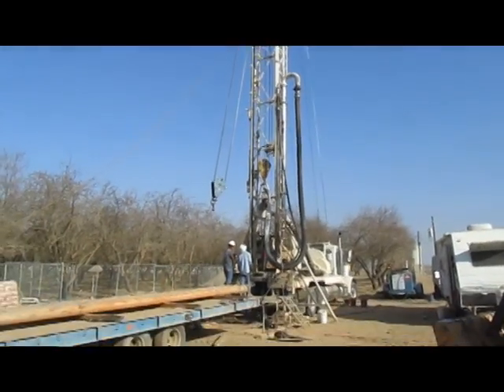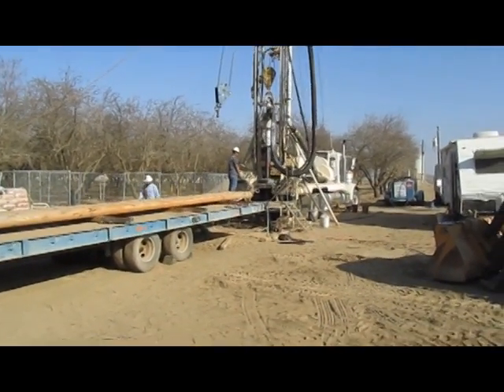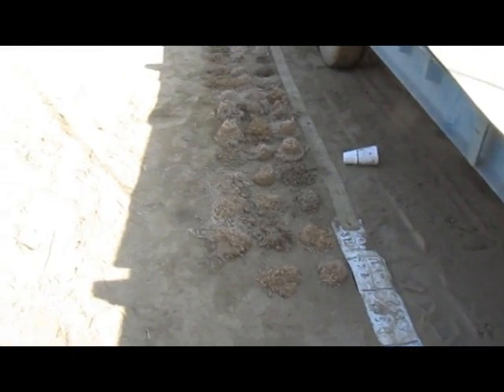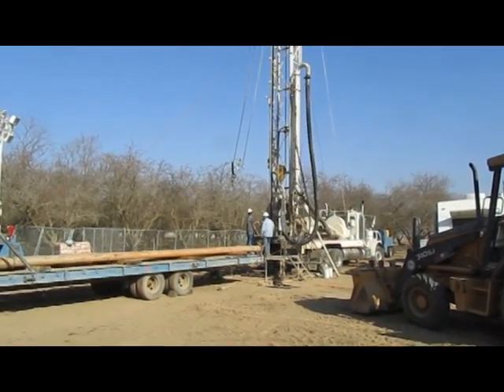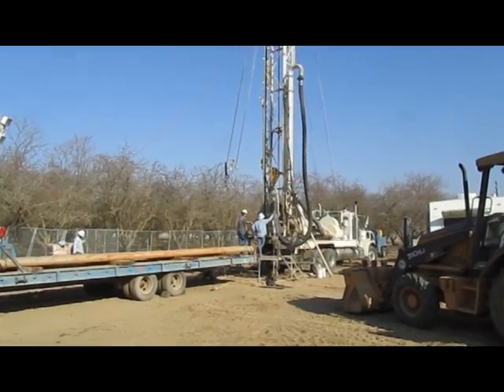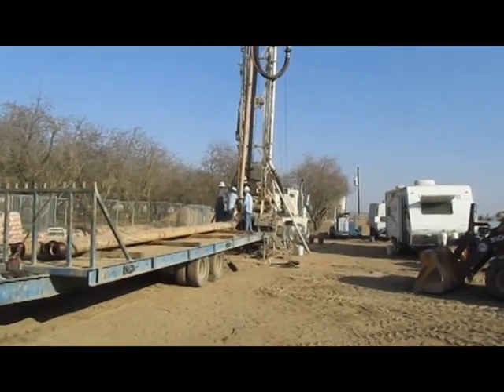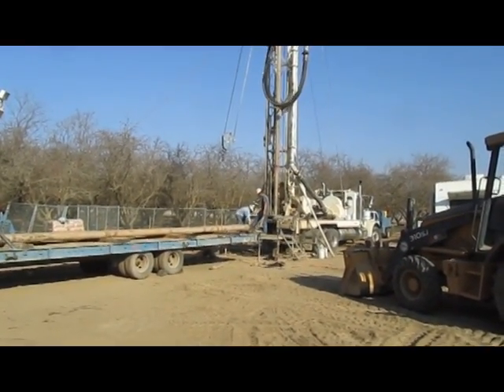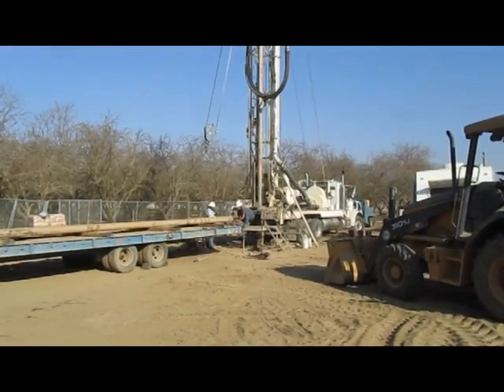Well Drilling in Kern County California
A 60-year-old well is being replaced with a new well on a ranch in Kern County, California. CAPS Farm Manager Ken Peters took this clip on the second day of drilling, when the pilot hole for the larger bit is being drilled. He explains that the process that continues 24-7 until the well is done -- after the casing is installed, and the gravel pack and sanitary seal are in place. Capital Agricultural Property Services provides farm land management, consulting and real estate brokerage services in the major growing areas of the country. for details.